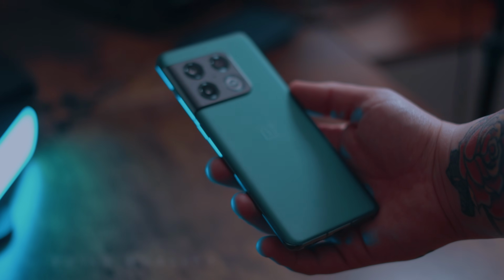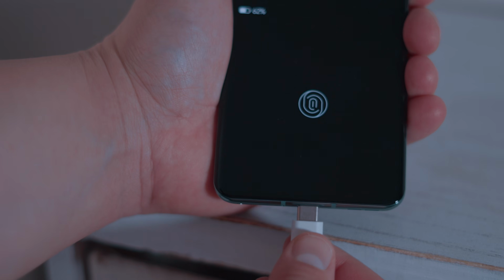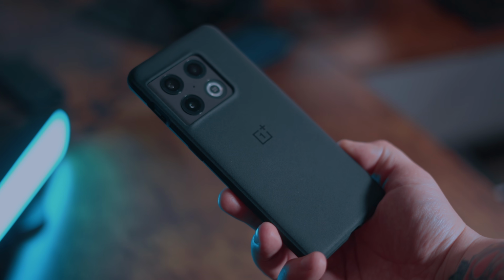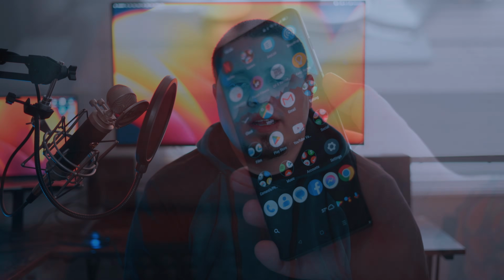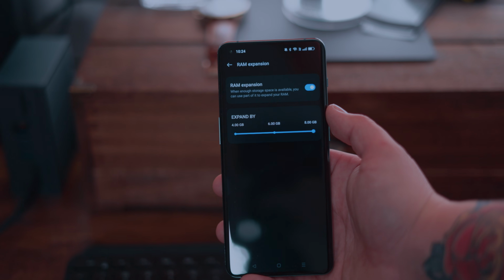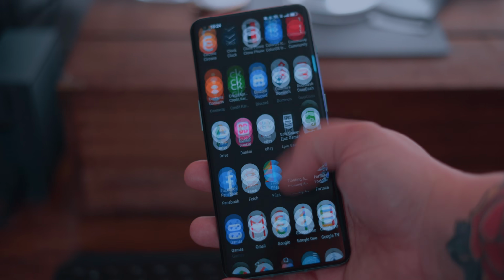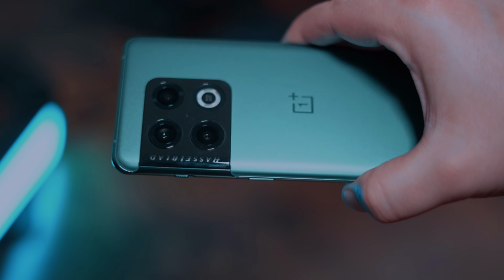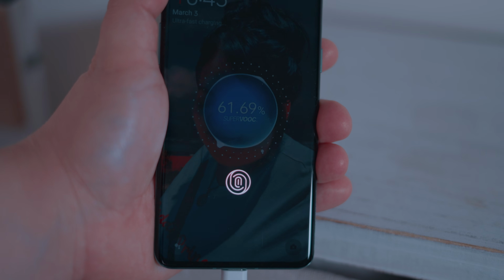OnePlus 10 Pro: WATCH BEFORE YOU BUY!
- Social Media -

- Gear and items in this video -

Sony A7iii -